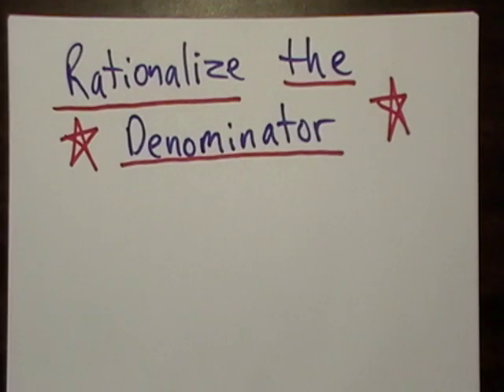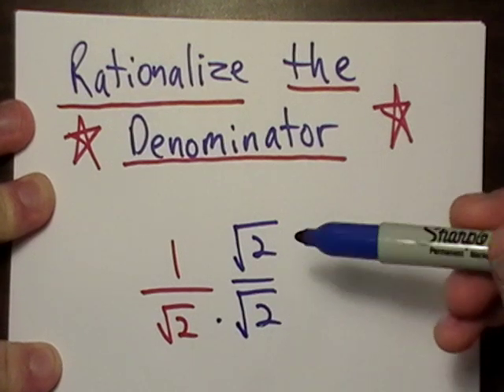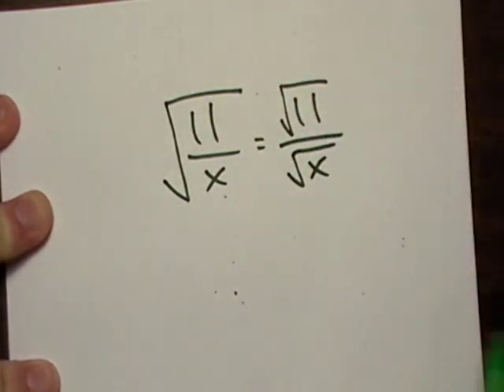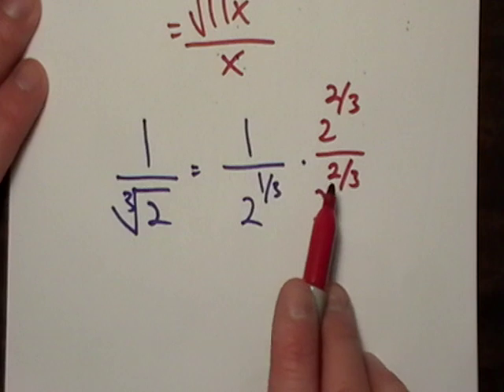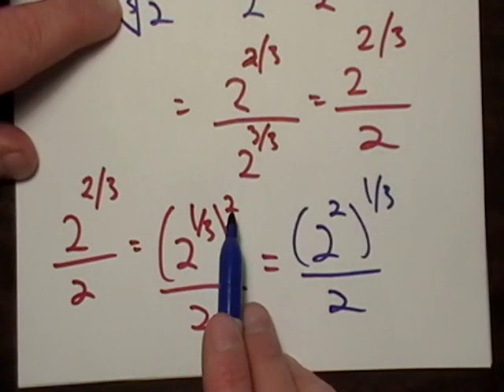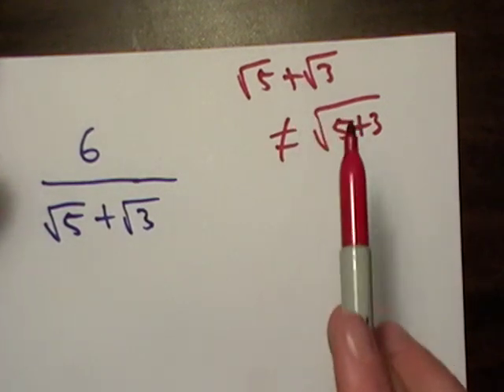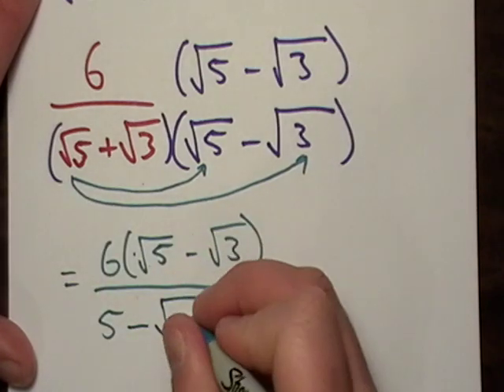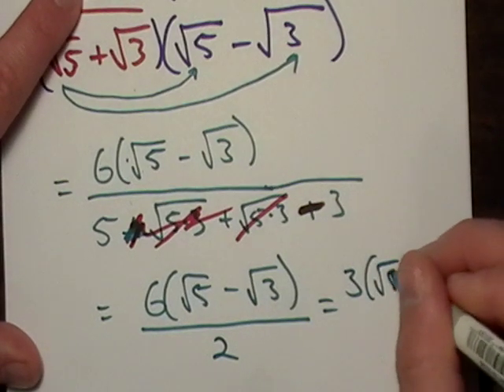Rationalizing the Denominator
Rationalizing the irrational.